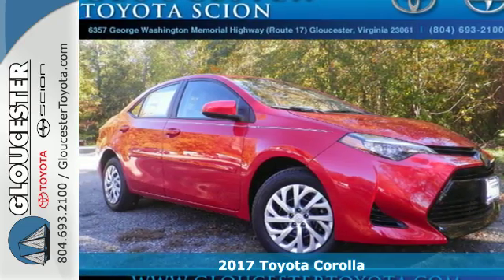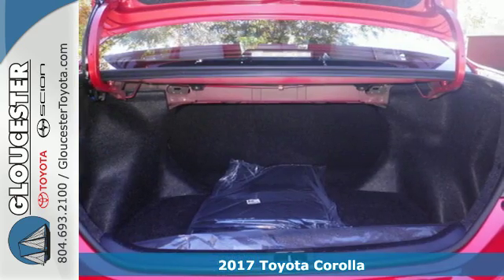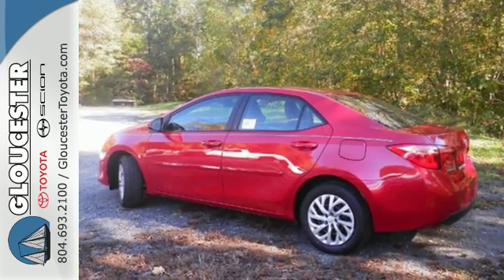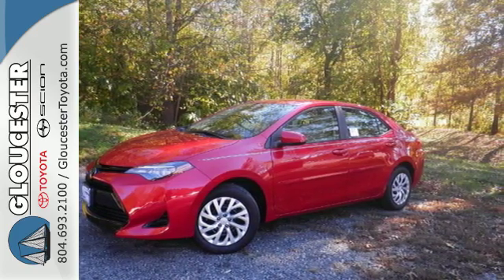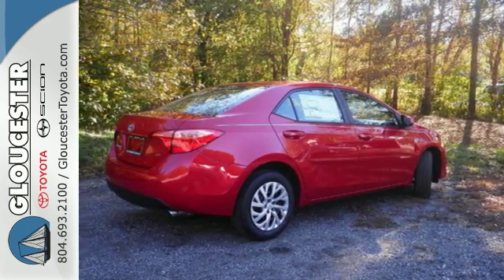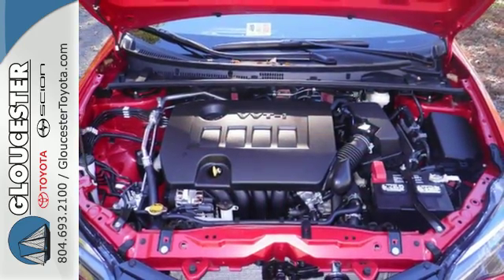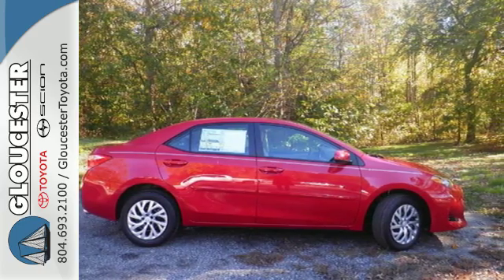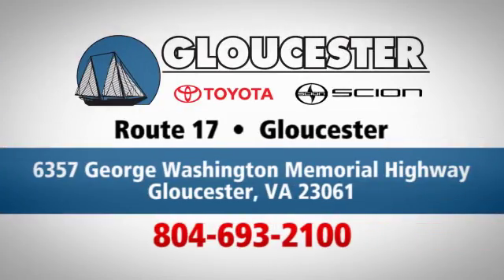New 2017 Toyota Corolla Gloucester, VA #7330 - SOLD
Year: 2017
Make: Toyota
Model: Corolla
Trim: LE
Engine: 1.8L 4 cyls
Transmission: CVT (Continuously Variable)
Color: Barcelona Red Metallic
Interior: Ash w/Fabric Seat Trim
Stock #: 7330
VIN: 2T1BURHE5HC758922

Gloucester Toyota offers a full selection of service areas including:
Address:
6357 George Washington Memorial HWY